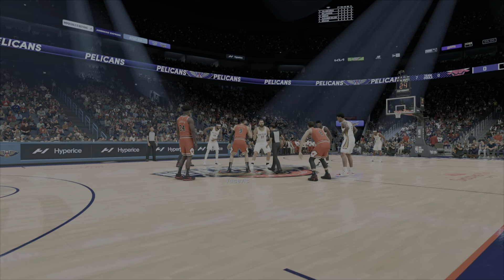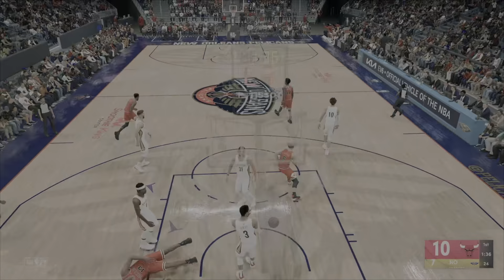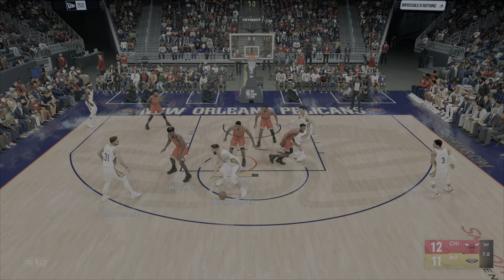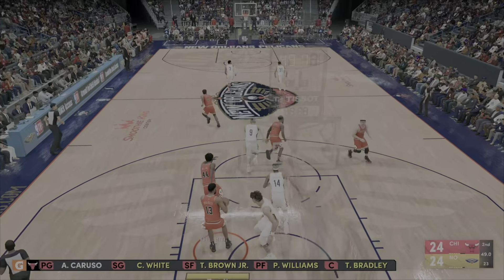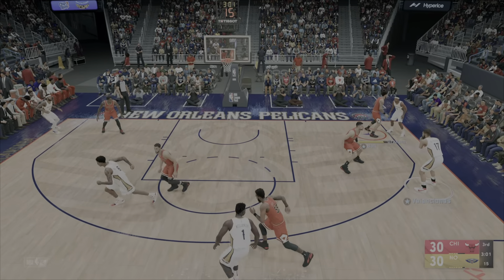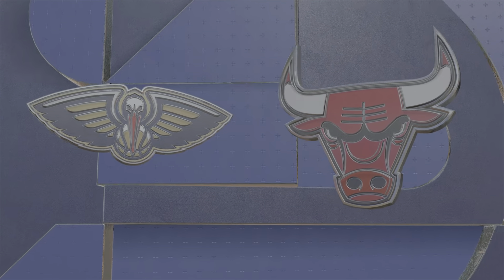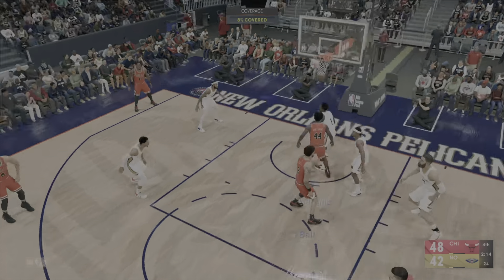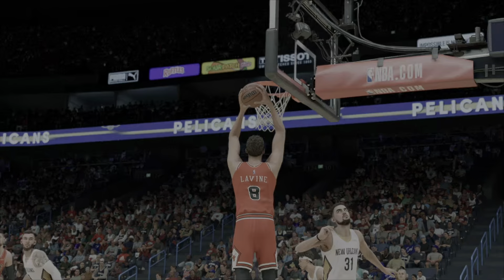NBA 2K22 (PS5)- Chicago Bulls VS New Orleans Pelicans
I hope you all like this video and I'll continue to do my absolute very best to keep improving.

Game on my friends; game on!